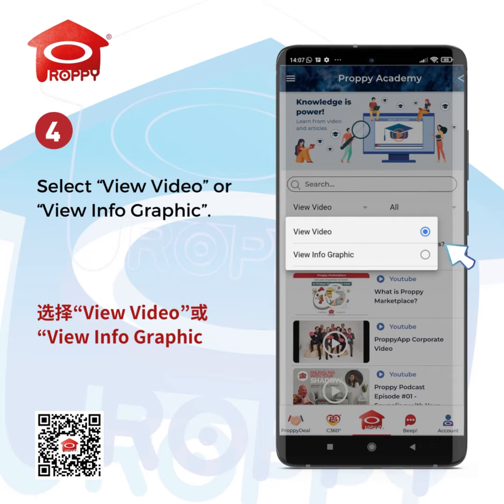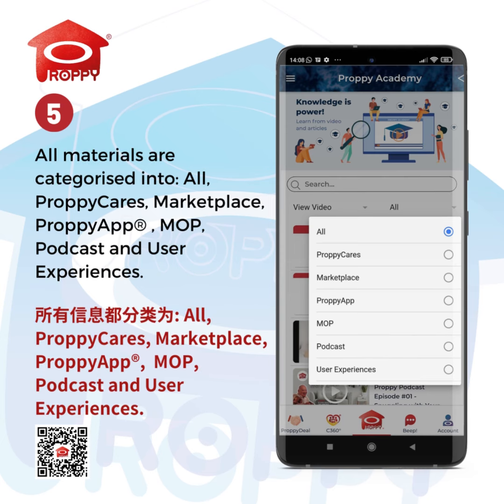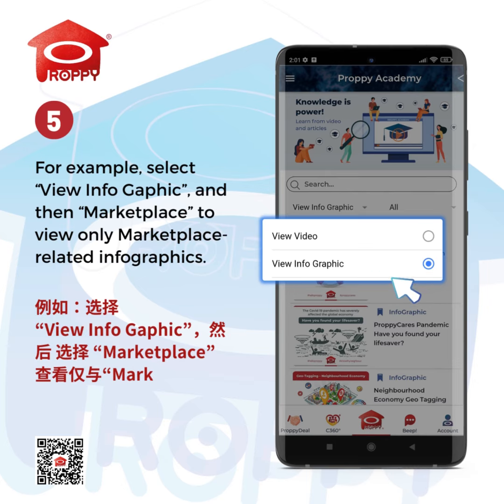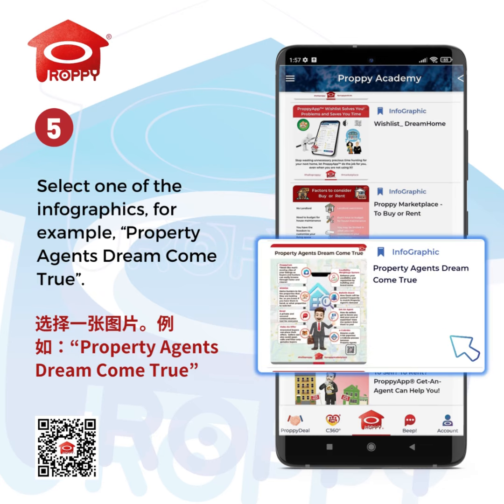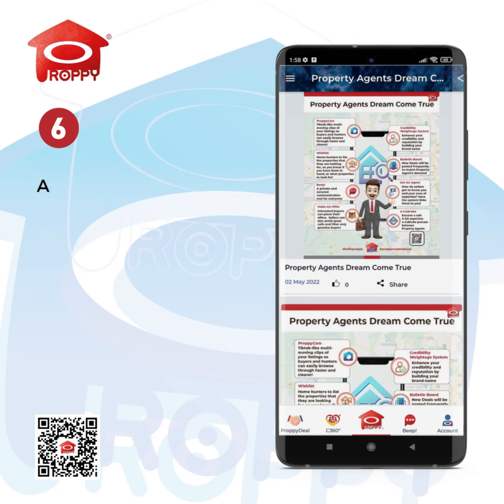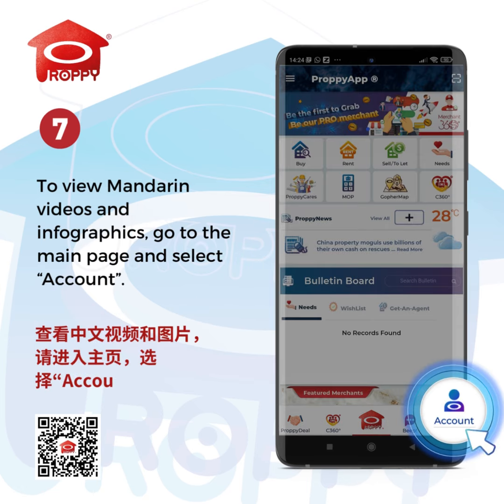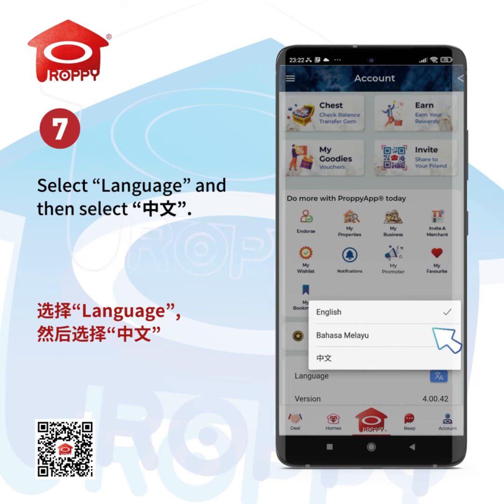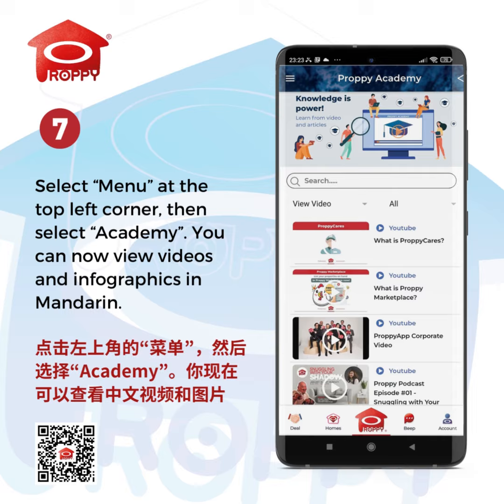How to view video in Proppy Academy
Need help navigating ProppyApp®?

Check out Proppy Academy - ProppyApp®’s in-app navigational guides and tutorials. Learn how to use ProppyApp®, the world’s 1st home and property-related OMNI-App, and unlock its true potential. It’s simple, user-friendly, and its applications are developed for Users of all ages!

So, enjoy yourself whilst learning and exploring!

Explore ProppyApp® now! You can always count on Proppy Academy for assistance.